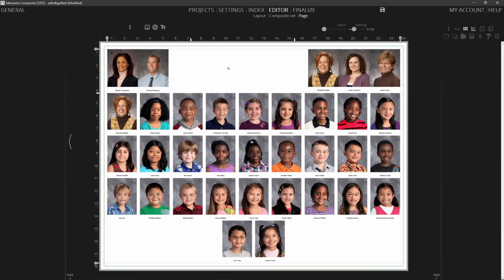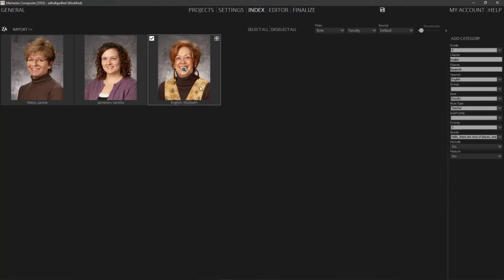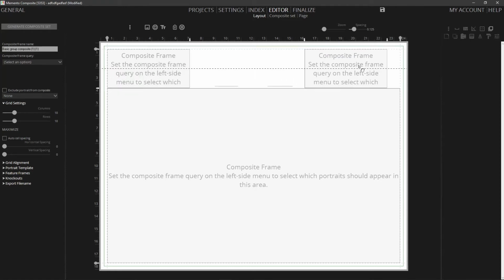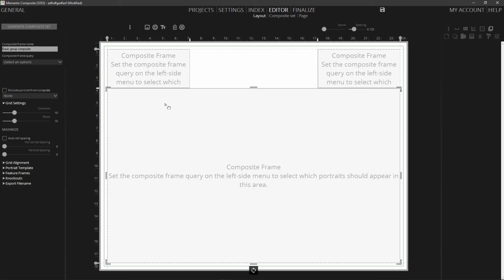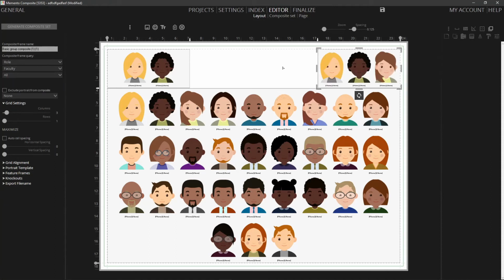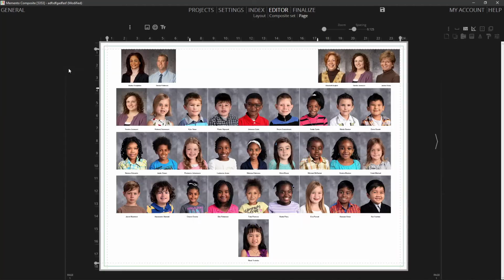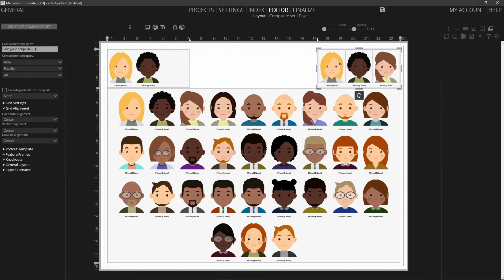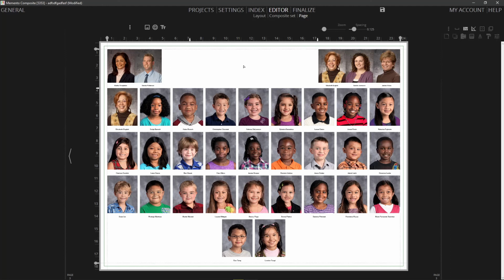Adding staff members to all composites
A video tutorial with Memento Composite on how to add staff members to all composite.